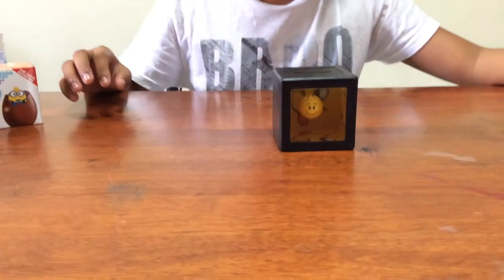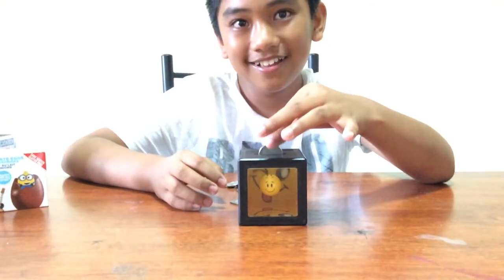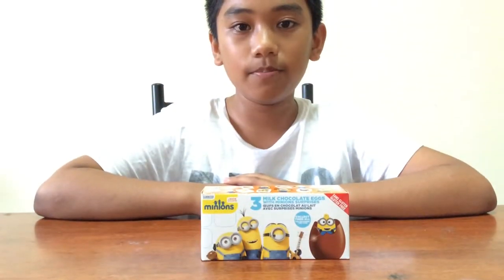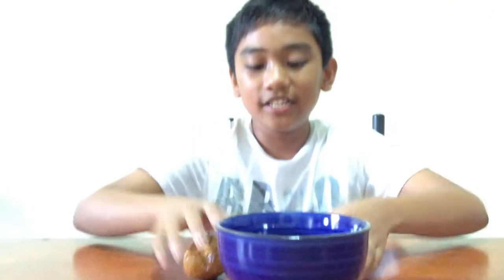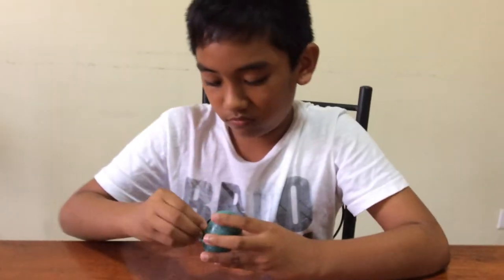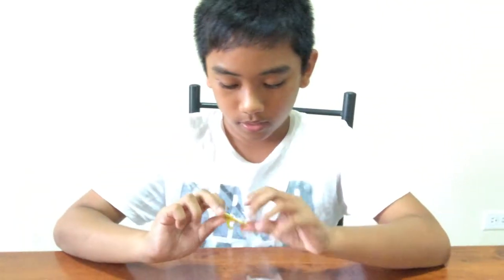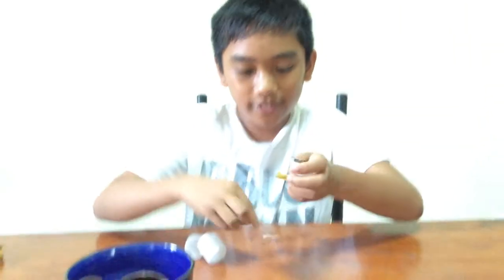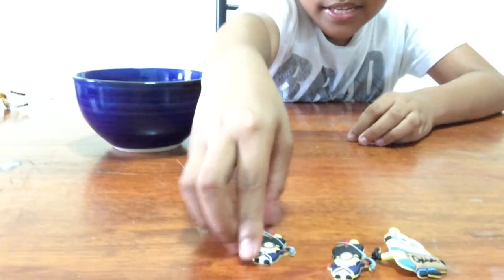OPENING MAGIC CASH BOX & 3 CHOCOLATE MINIONS EGGS The Movie - KIDS TOY REVIEWS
HELLO GUYS!

TODAY I OPENED A MAGIC CASH BOX & 3 CHOCOLATE MINION EGGS!
BYE! BYE!

-KIDS TOY REVIEWS // JOMAR